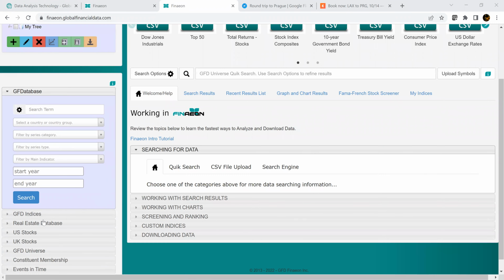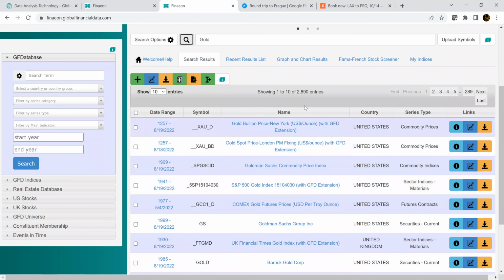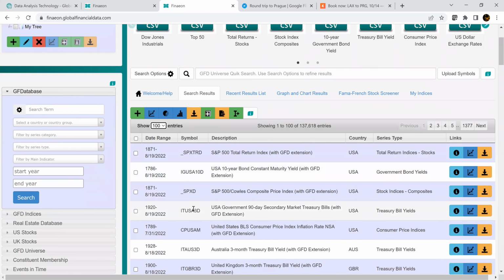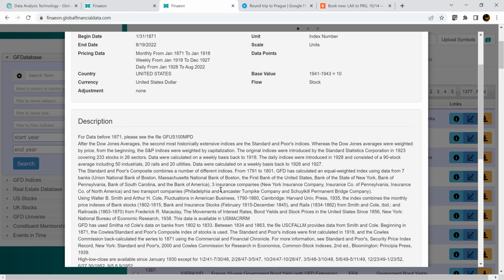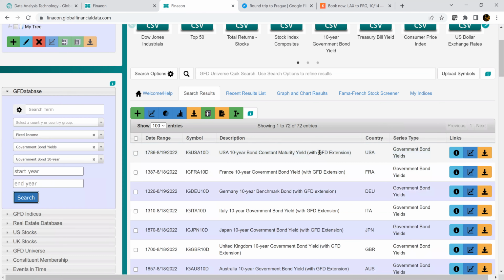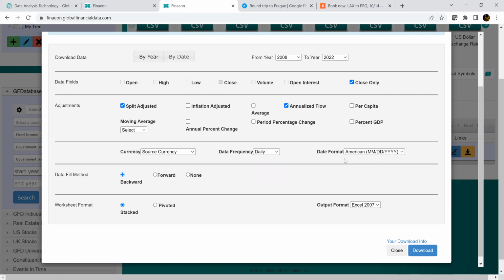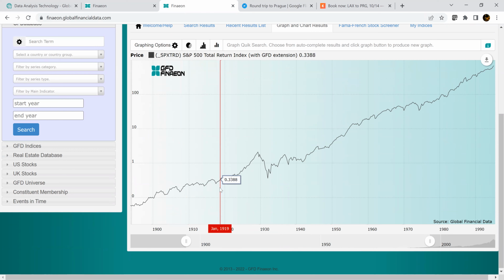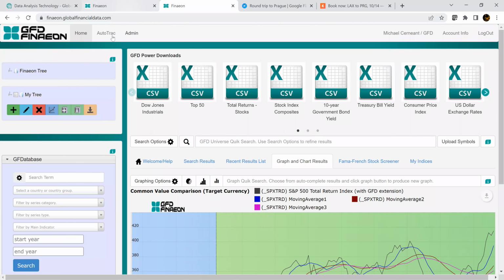GFDatabase and GFD Indices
This is a help video offering assistance on Global Financial Data's GFDatabase and GFD Indices